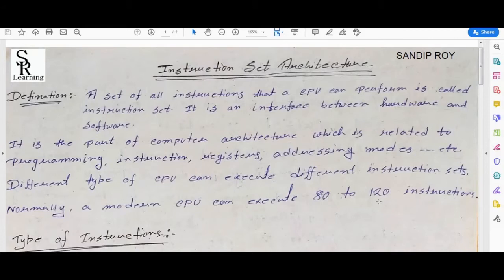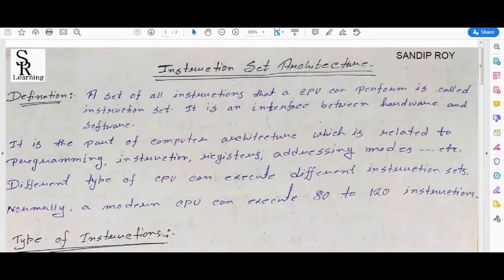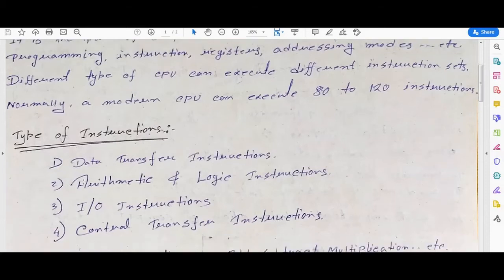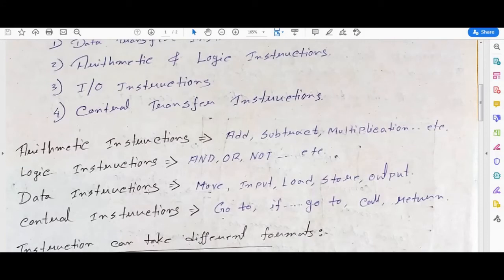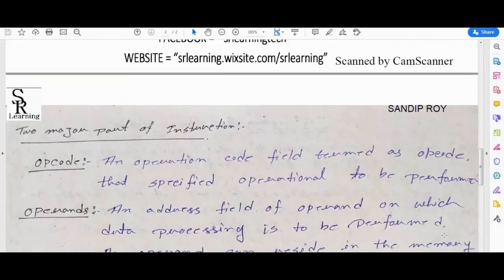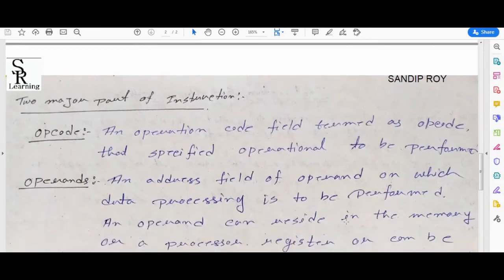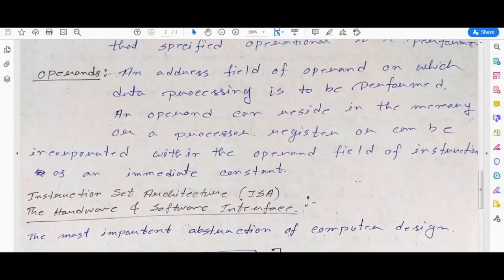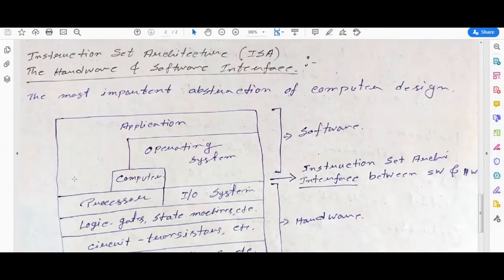What Is Instruction Set Architecture | Computer Architecture | Bengali | SR Learning